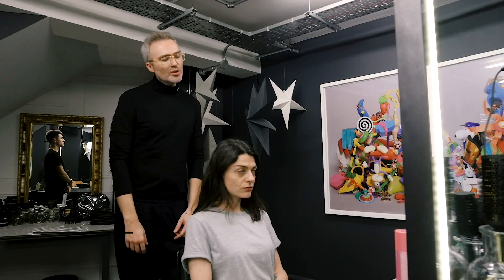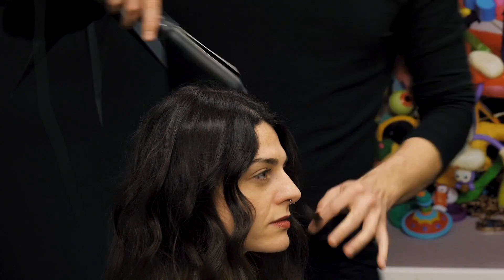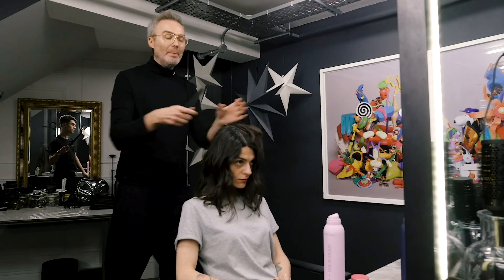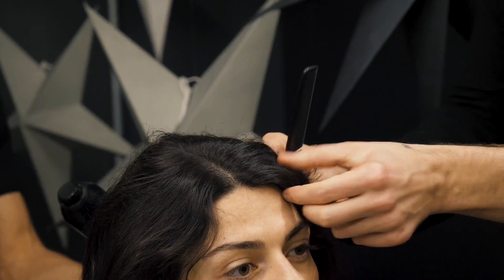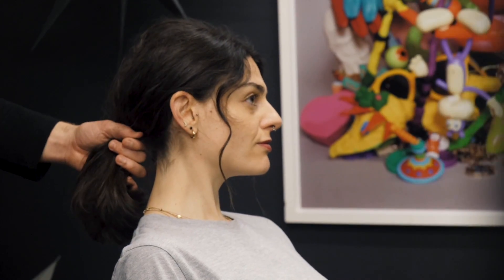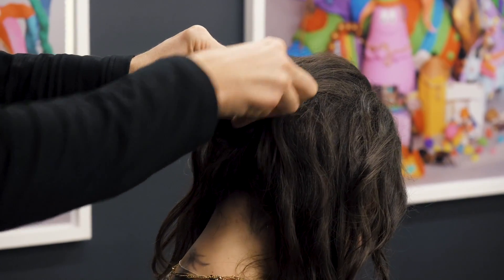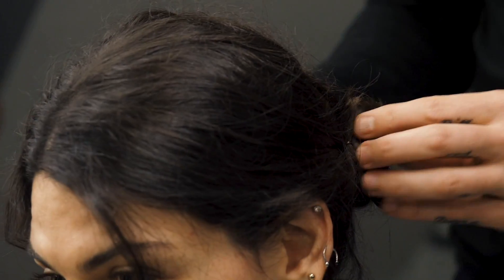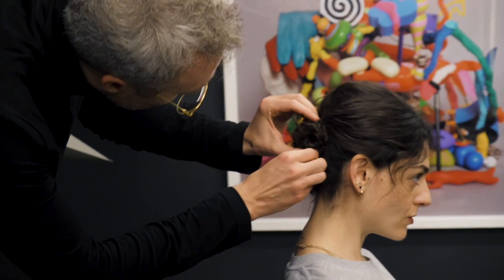Hairstylist to the Royals Shows How to Recreate Meghan Markle’s Messy Bun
George Northwood, who was behind the Duchess of Sussex’s wedding reception hairstyle, shows WWD how to create a carefree look - which he says can be done in 20 minutes.